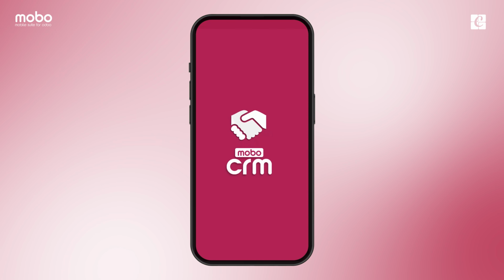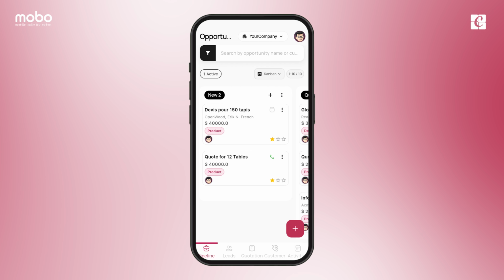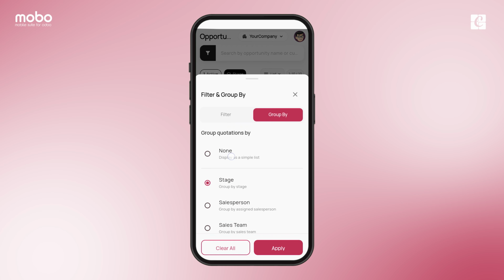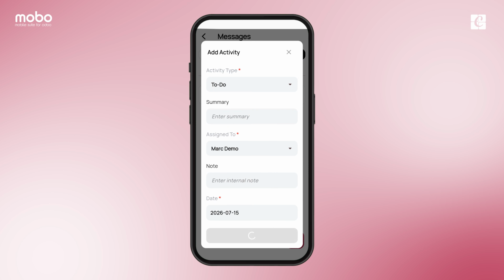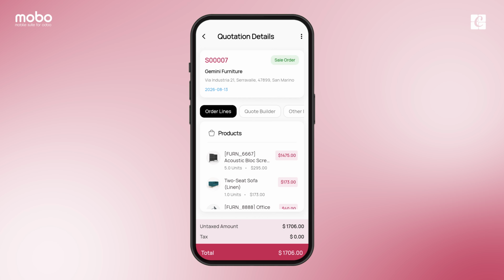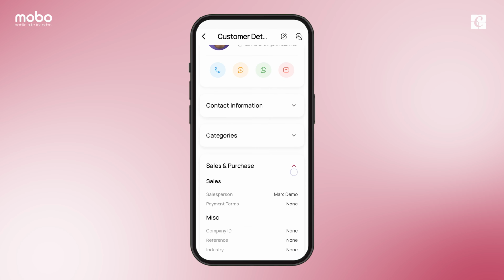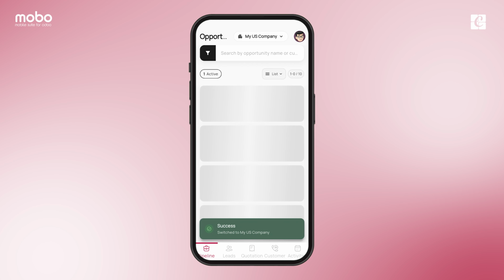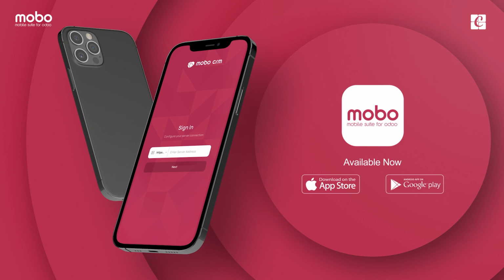Mobo CRM for Odoo | Manage Leads & Sales from Mobile | Mobo Functional Tutorials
Manage your customer relationships anytime, anywhere with Mobo CRM for Odoo—a mobile application that brings Odoo CRM to your smartphone. Manage leads, track opportunities, schedule activities, follow up with customers, and monitor your sales pipeline in real time, all fully synchronized with Odoo.

In this video, we demonstrate how Mobo CRM helps sales teams and business owners streamline customer relationship management through a fast, secure, and user-friendly mobile experience.

🚀 Key Features

✅ Manage leads and opportunities
✅ Track your sales pipeline in real time
✅ Schedule calls, meetings, and follow-up activities
✅ View customer information and communication history
✅ Create and update opportunities on the go
✅ Real-time synchronization with Odoo CRM
✅ Fast, secure, and easy-to-use mobile interface

📱 Why Choose Mobo CRM?

Manage leads and opportunities from anywhere
Never miss a follow-up or customer meeting
Stay updated with your sales pipeline in real time
Improve sales productivity and customer engagement
Access your CRM anytime using your mobile device
Watch the video to see how Mobo CRM for Odoo helps you build stronger customer relationships and close deals faster.

📱 Download Mobo CRM